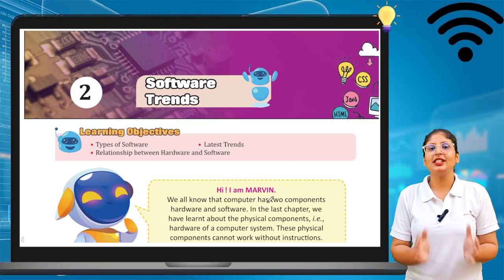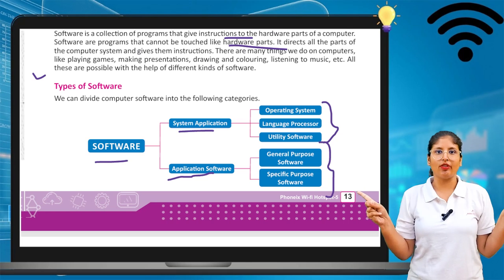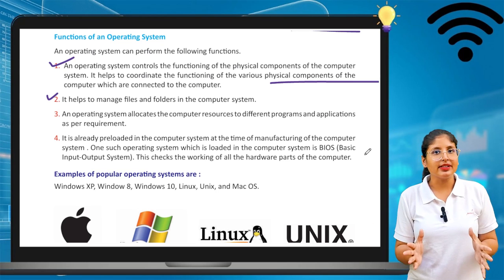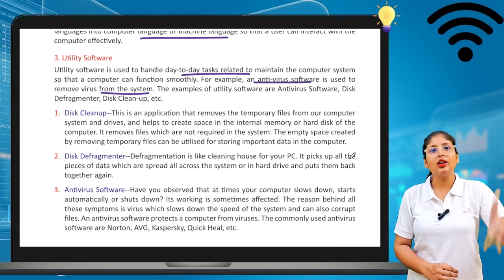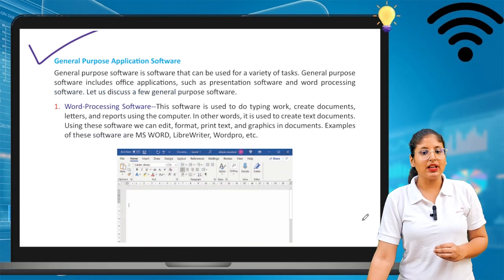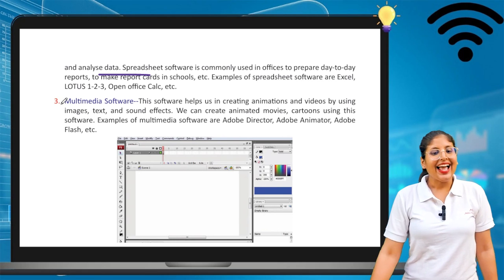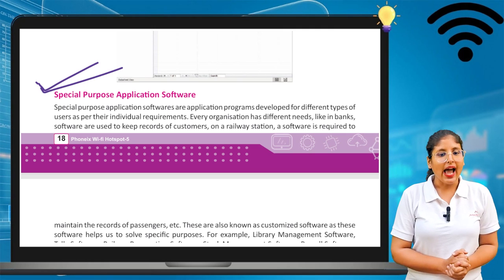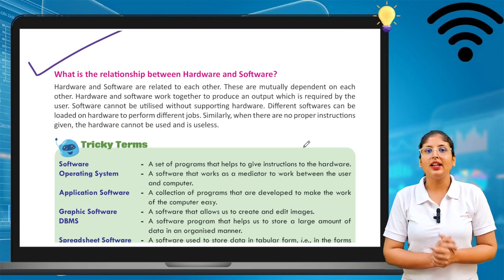Phoenix Wi-Fi Hotsopt Computer Class Phoenix Wi-Fi Hotspot Computer Book 5 Chapter 2 Software Trends